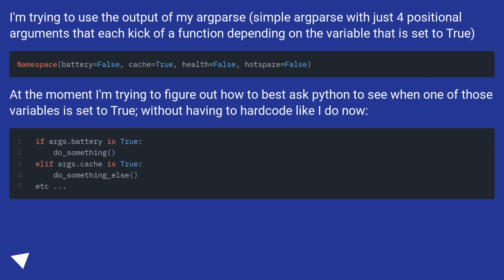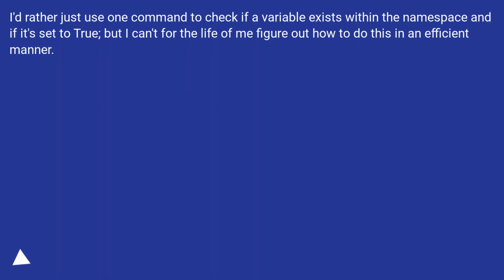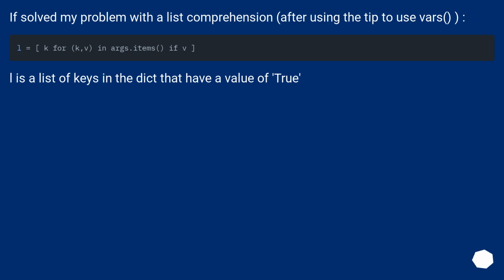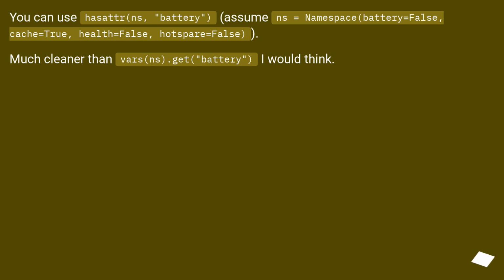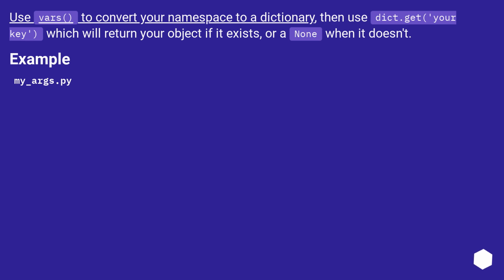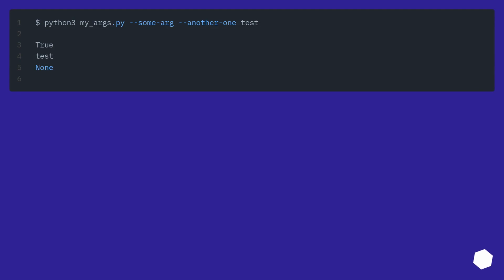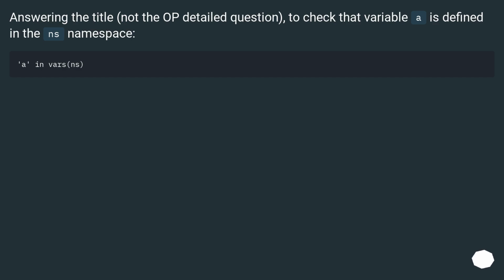Checking if variable exists in Namespace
Chapters
00:00 Question
00:55 Accepted answer (Score 2)
01:16 Answer 2 (Score 4)
01:39 Answer 3 (Score 3)
02:24 Answer 4 (Score 1)
02:41 Thank you